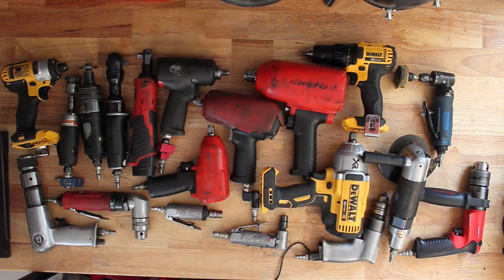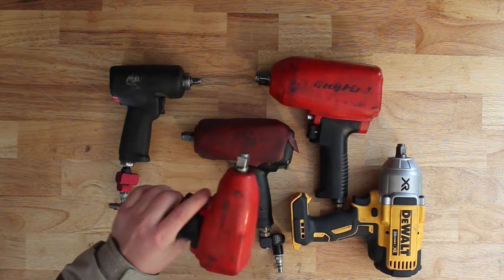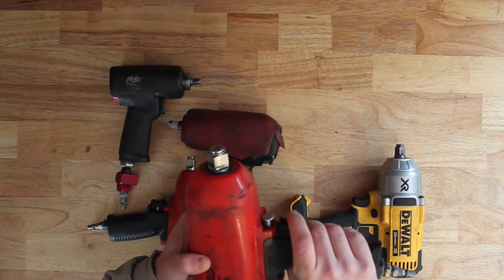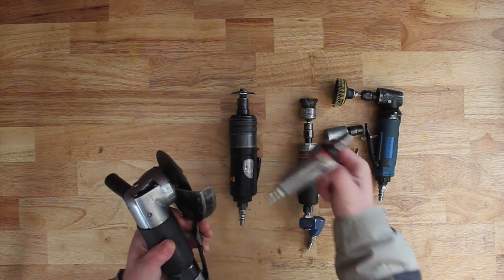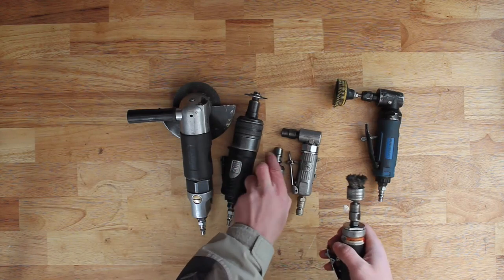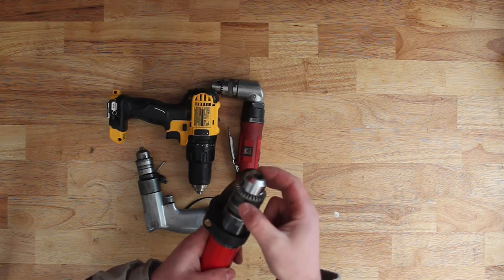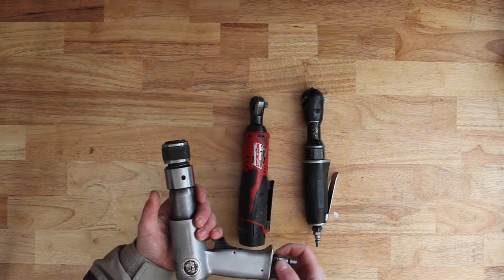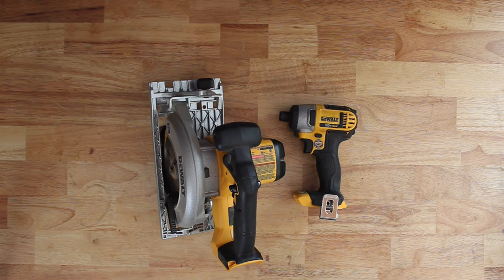Tool Box Tour, Power Tool Drawer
Air and Power tools of an HD mechanic  A review of the air and and cordless tools that I have accumulated over the years.  Some good and some bad.
Snap-on, Mac, IR, DeWalt and more

Listed in order of appearance

Dewalt 20v max 1/2" impact

Ingersoll Rand Edge Die Grinder

3/8" air drill
I don't know what brand it is

Dewalt 20v max 1/2" drill

Dewalt 20v max impact driver

Dewalt 20v max circular saw

I use Amsoil Synthetic Lubricants in all my equipment

If you click the link it really helps this channel out, plus you get a good deal on a quality product